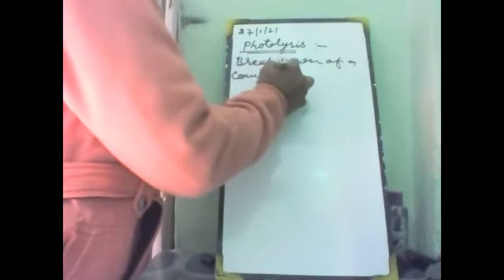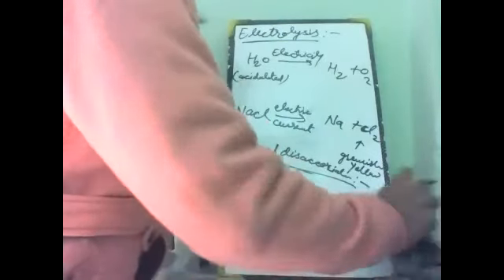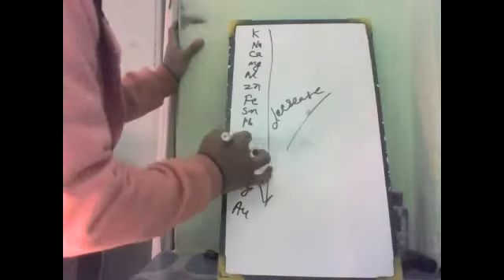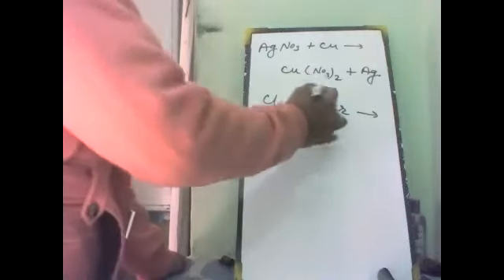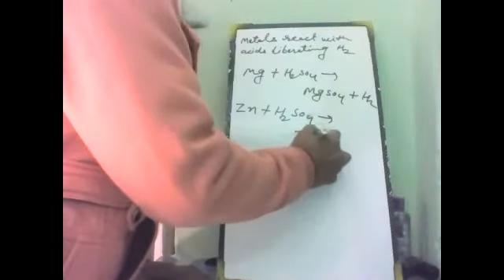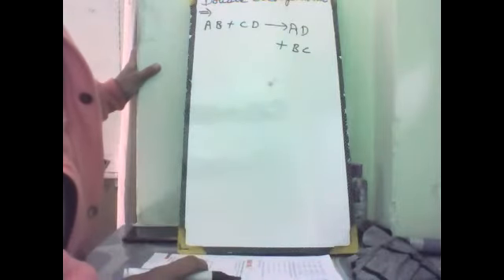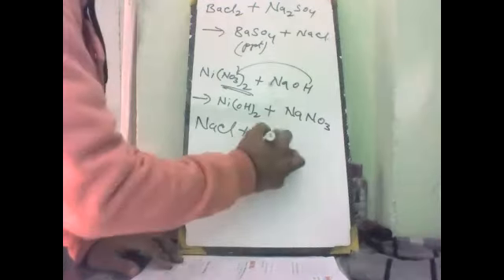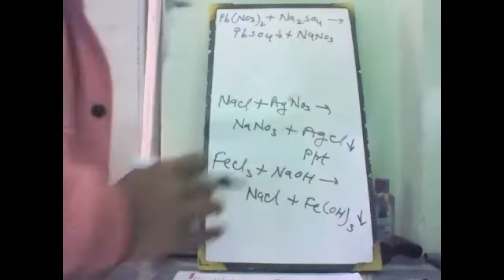8th chemistry chapter 6